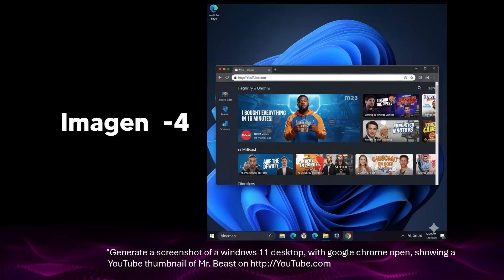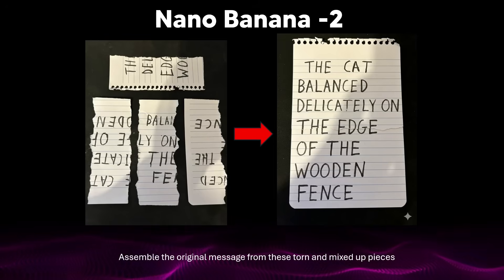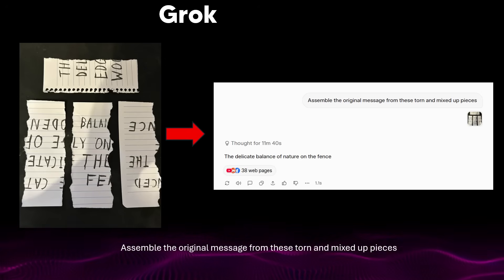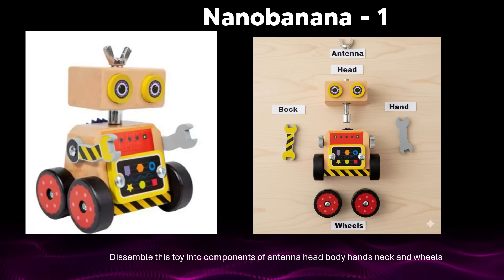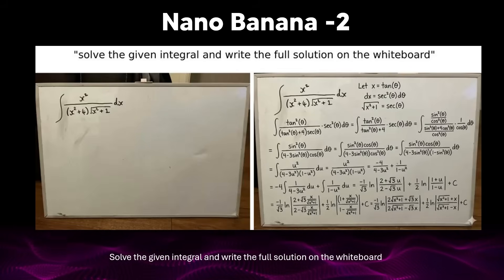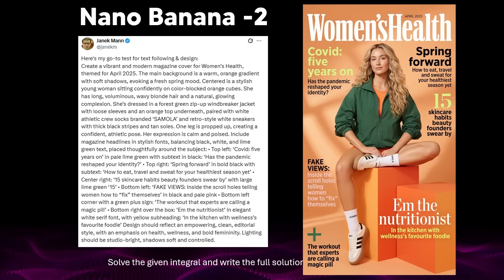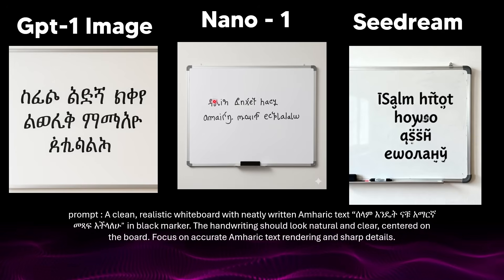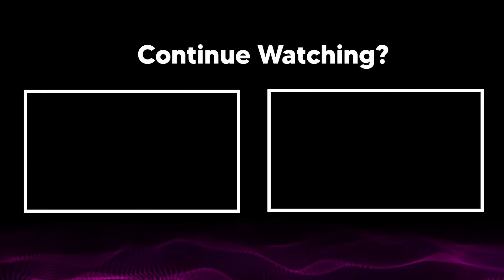Googles New Image Model Feels Like a Glimpse of AGI. - NanoBanana 2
Music Used